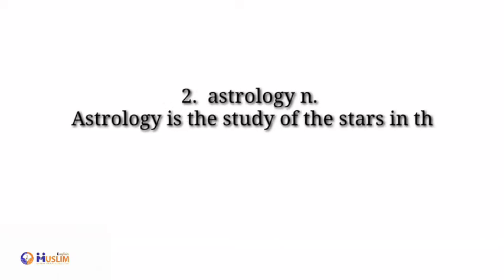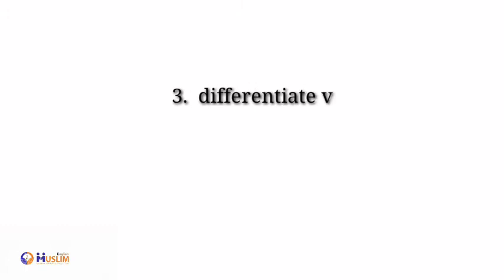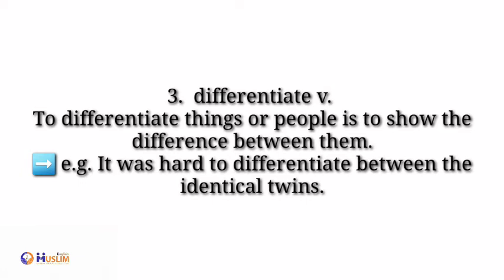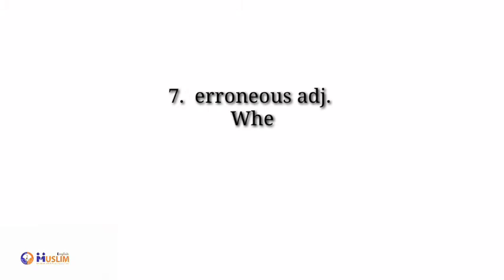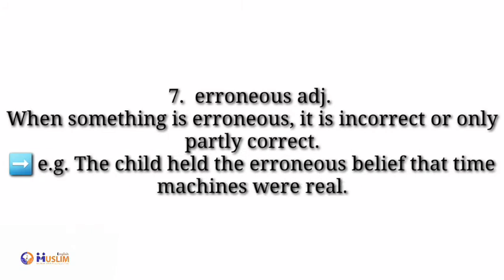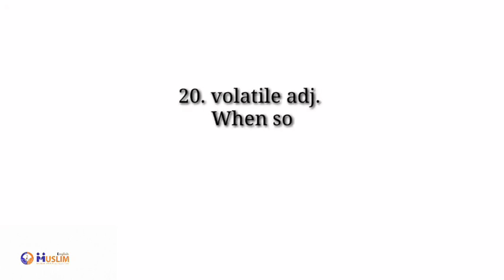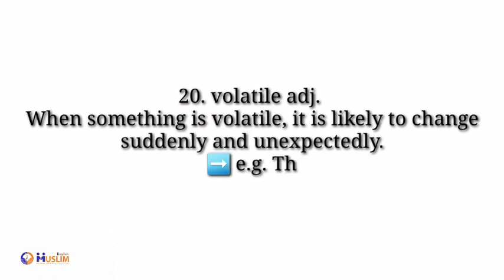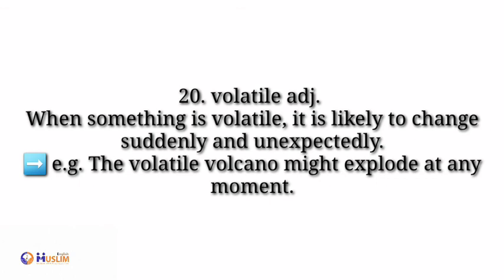Advanced Vocabulary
1. alleviate v.
To alleviate pain or suffering means to make it less intense or severe.

2. astrology n.
Astrology is the study of the stars in the belief that they influence people’s lives.

3. differentiate v.
To differentiate things or people is to show the difference between them.

4. disrupt v.
To disrupt something or someone is to prevent them from working.

5. equation n.
An equation is a math operation to determine the value of something.

6. err v.
To err means to make a mistake.

7. erroneous adj.
When something is erroneous, it is incorrect or only partly correct.

8. frantic adj.
If people or things are frantic, they behave in a wild way because they are frightened

9. hull n.
The hull of a boat or tank is the main body of it.

10. inadvertent adj.
When an action is inadvertent, it is done without realizing what you are doing.

11. improvise v.
To improvise something is to do it with whatever is available or without planning.

12. latitude n.
The latitude of a place is its distance from the equator.

13. mariner n.
A mariner is a sailor.

14. multitude n.
A multitude of things or people is a very large number of them.

15. nuisance n.
A nuisance is a person or thing that is annoying or causes a lot of problems.

16. permanence n.
The permanence of something is its ability to last forever.

17. revolve v.
To revolve around something is to keep it as the main feature or focus.

18. soothe v.
To soothe means to calm someone who is angry or upset.

19. stranded adj.
If someone is stranded, they are prevented from leaving a place.

20. volatile adj.
When something is volatile, it is likely to change suddenly and unexpectedly.

Blippi